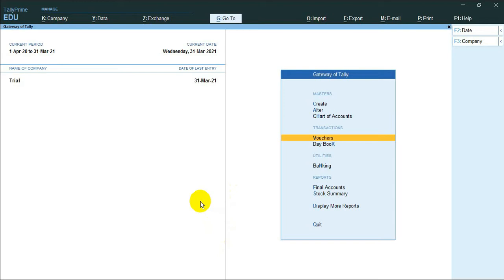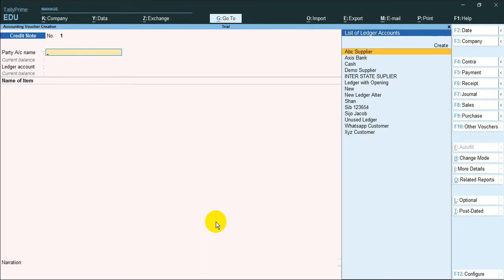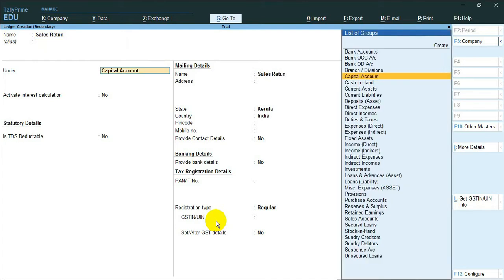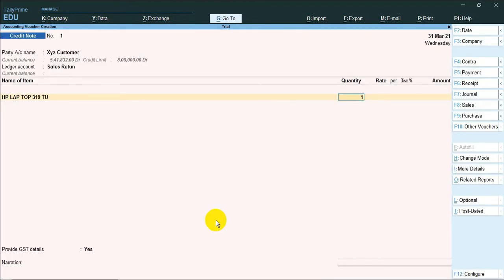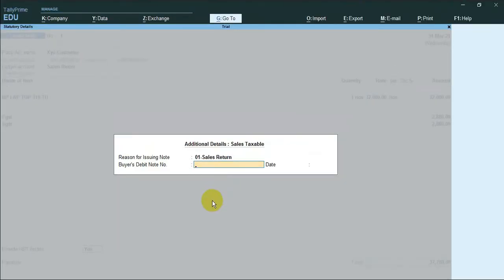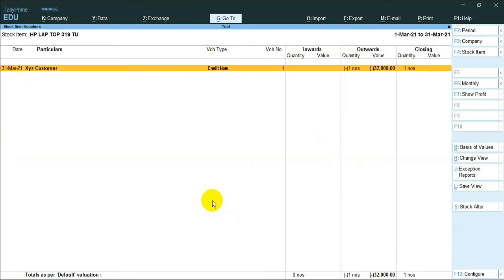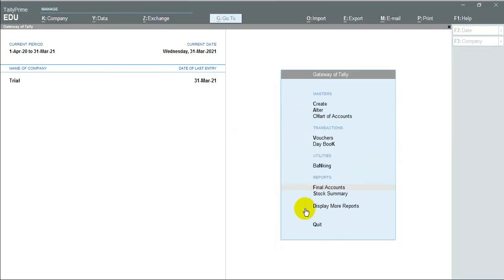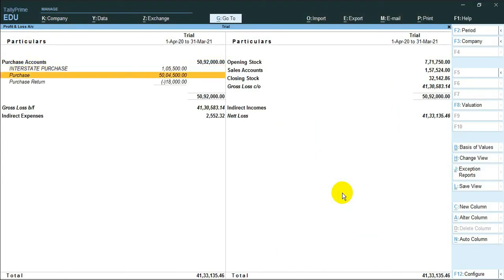Debit note and credit note in tally prime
All about tally ERP 9 basics and advanced including TDL and TCP

Lesson 5 Tally erp 9 Debit note & credit note in malayalam purchase return & sales return in tally